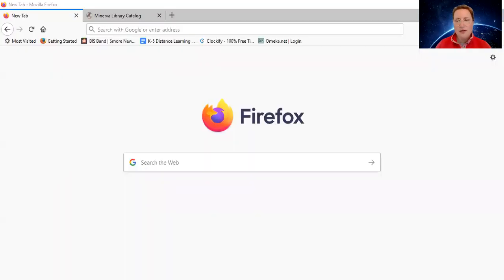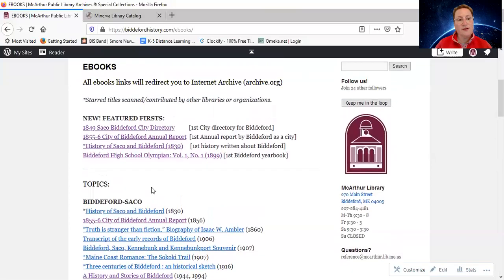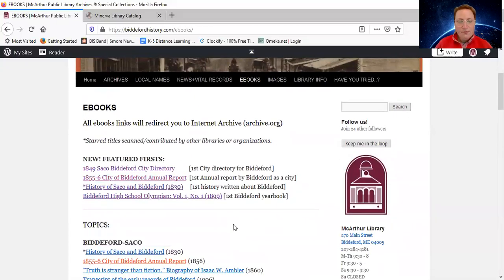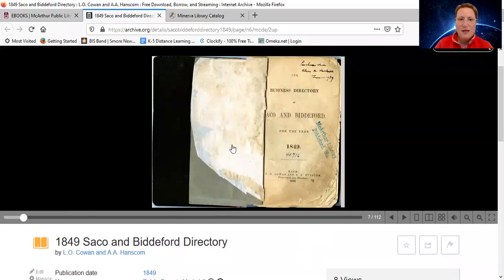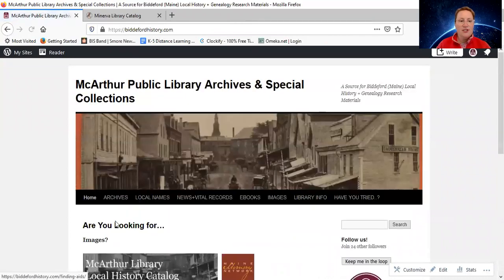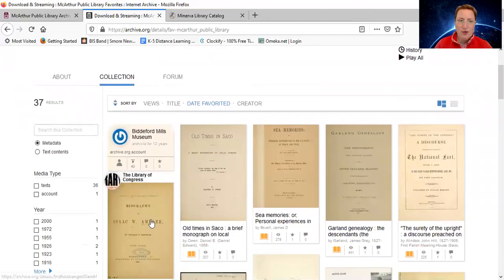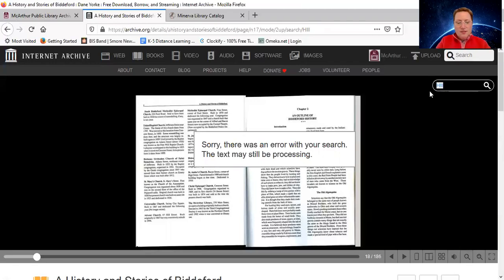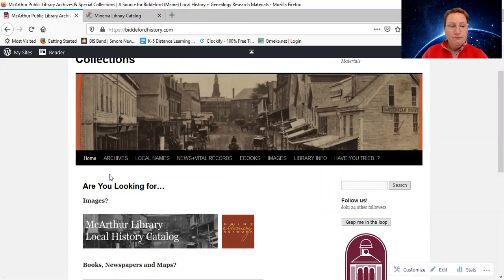Using the Digital Local History Books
Renee from the Archives shows you how to find, browse, search and download our digitized local history books, pamphlets and other monographs!